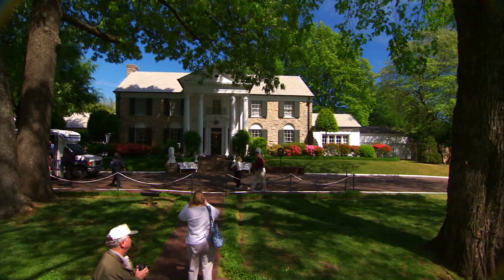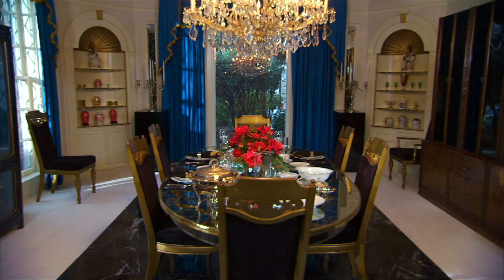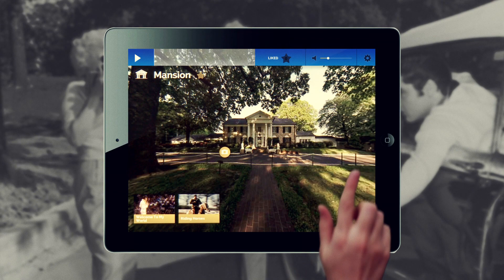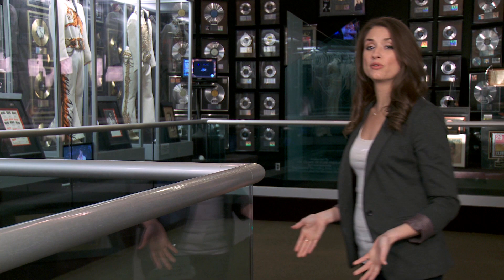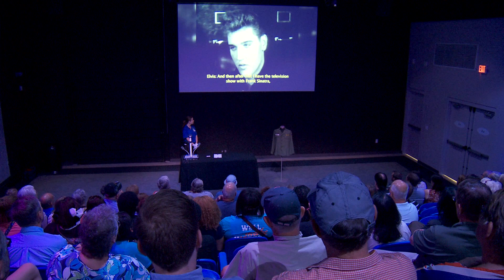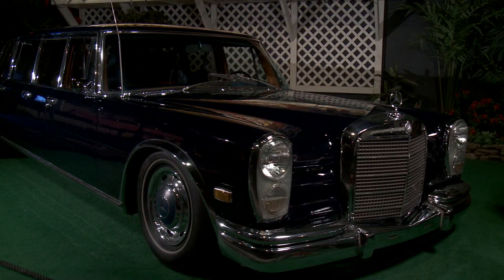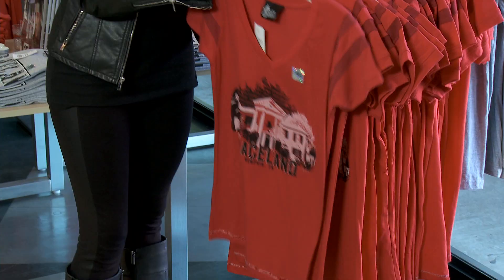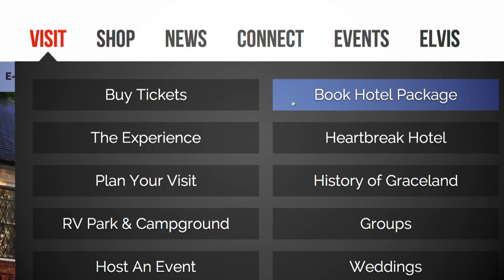Video Tour of Elvis Presley's Graceland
Take a video tour of Elvis Presley's Graceland and get ready to plan your ultimate rock 'n' roll pilgrimage to Memphis!